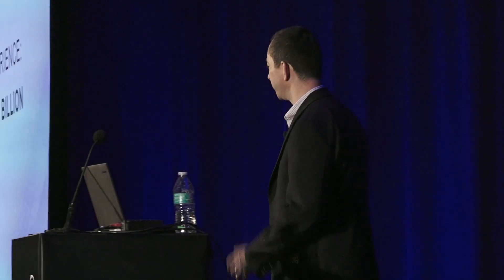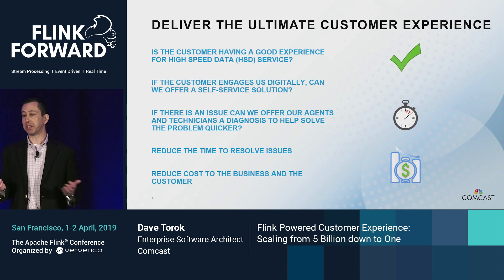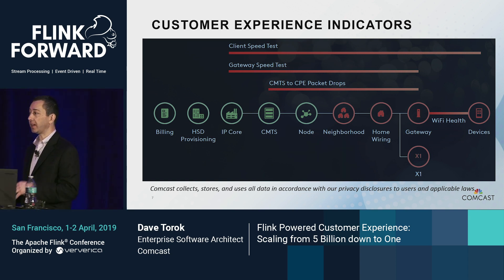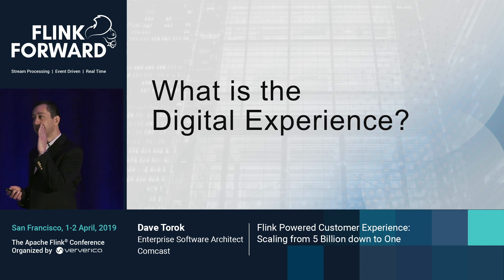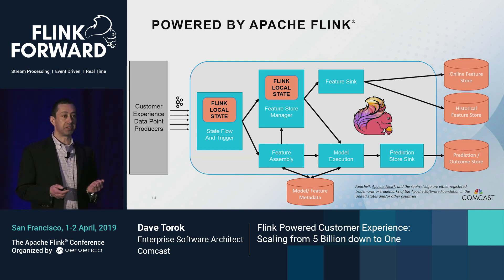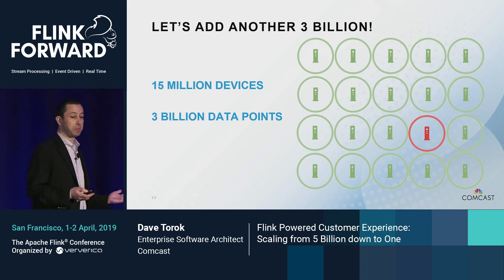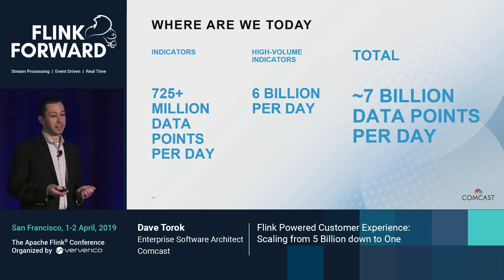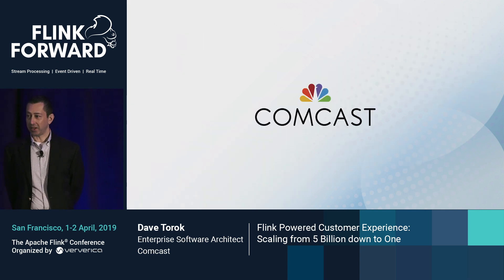Flink Powered Customer Experience: Scaling from 5 Billion down to One - Dave Torok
Flink Powered Customer Experience: Scaling from 5 Billion down to One

What turns a simple interaction into a great customer experience?  How do we transform a digital interaction into a personalized conversation?  Over the past year our team scaled a Customer Experience use case to process over 5 Billion data points per day using Apache Flink.  This presentation will show how Flink helps deliver a personalized, contextual interaction by scaling the solution down to one…the customer.